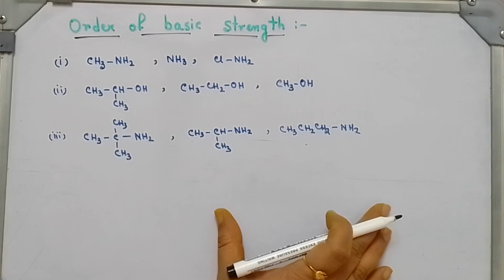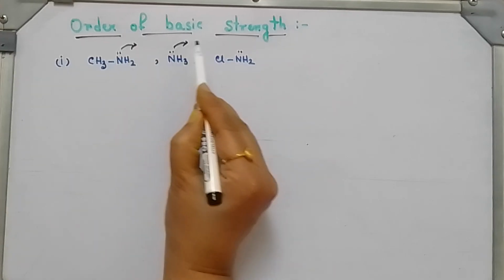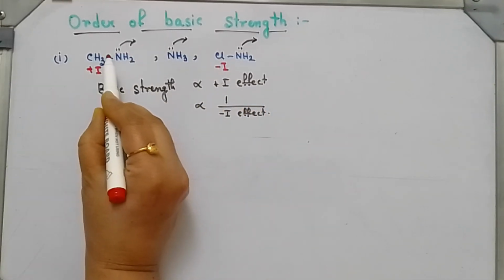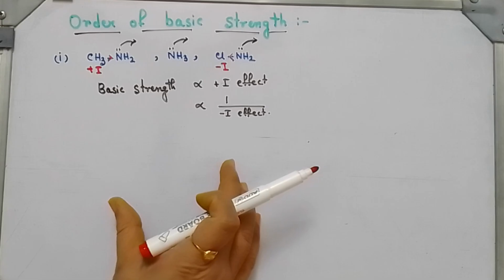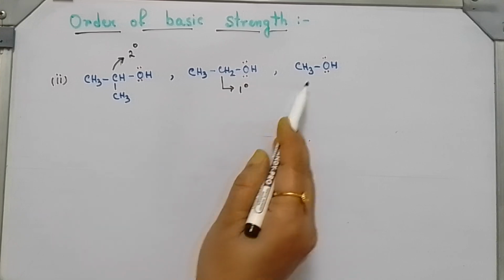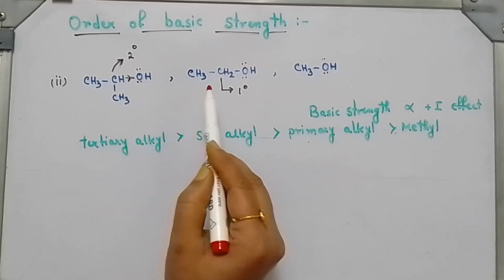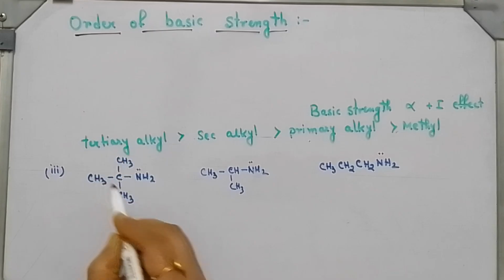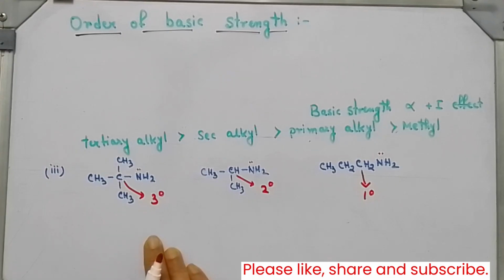Find | Order of Basic Strength | Class 11/12 | CBSE | JEE Mains | NEET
This video describes how to find the order of basic strength in given compounds.

Isomerization
alpha elimination reaction
Isomerisation
heterocyclic compounds
ionization energy
steric hindrance
electronegativity